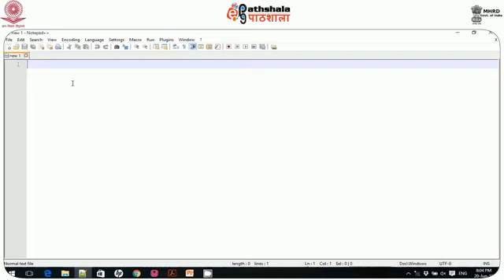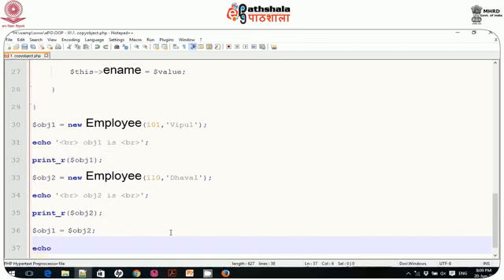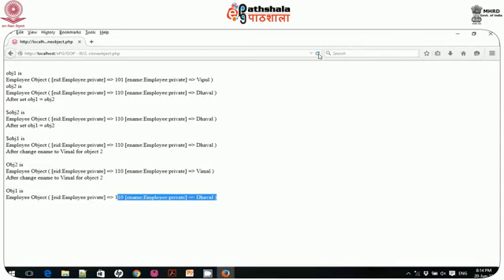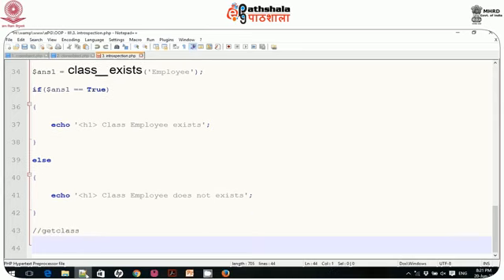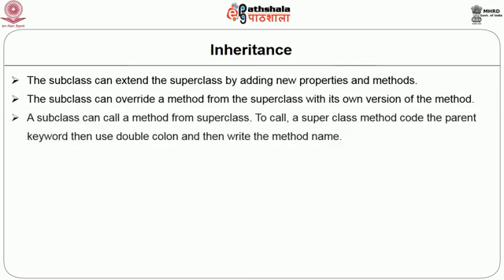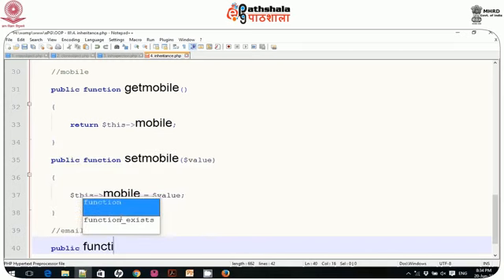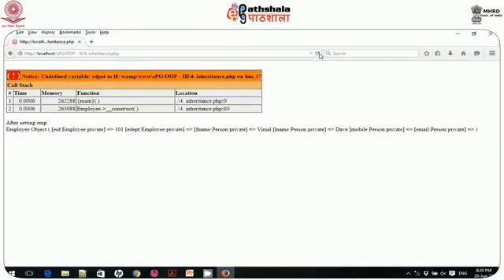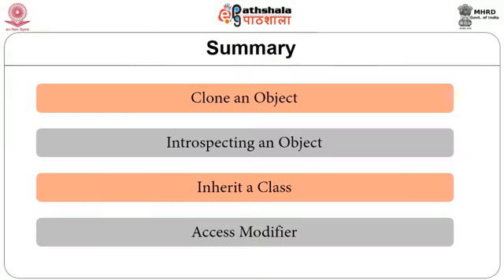Information Technology P-09. M-12. OOP – III in PHP